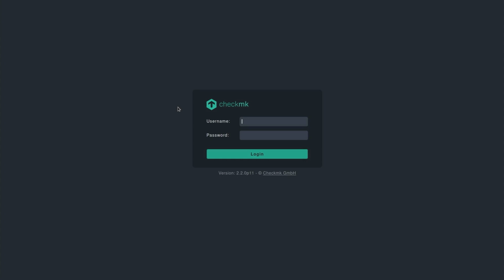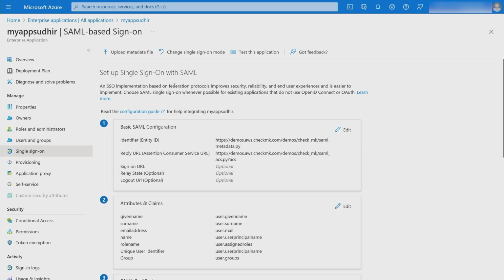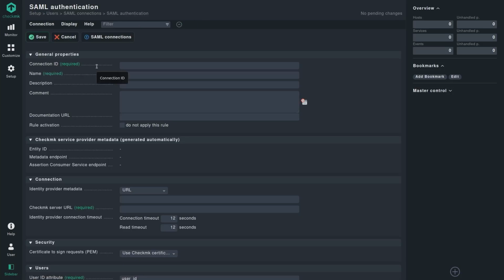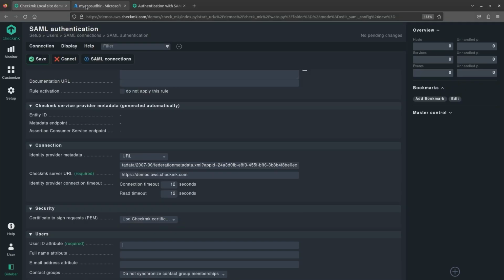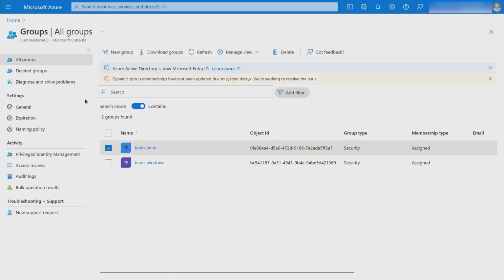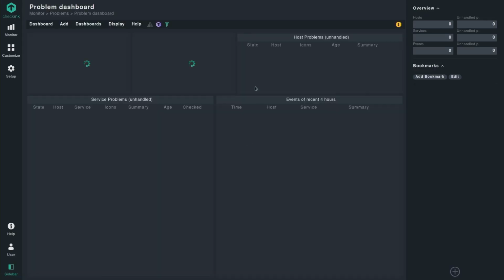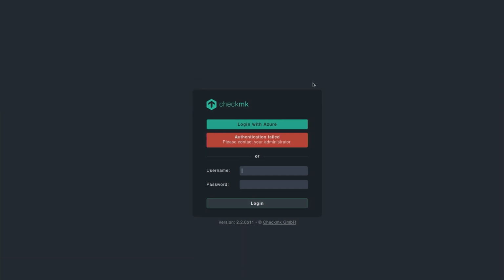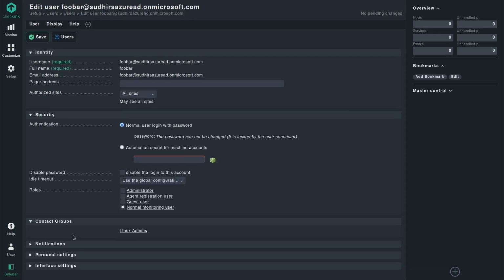Configuring SAML authentication in Checkmk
In this video, Sudhir demonstrates how to set up SAML authentication options in Checkmk, and also how to troubleshoot some common problems that a user might face in the process. Watch this video to learn more.

00:00 Introduction
01:14: Checking the prerequisites
02:31 Configuring the IDP
06:22 Configuring Checkmk for SAML authentication
13:57 Logging into Checkmk using SAML
17:05 Troubleshooting authentication problems
21:17 Conclusion